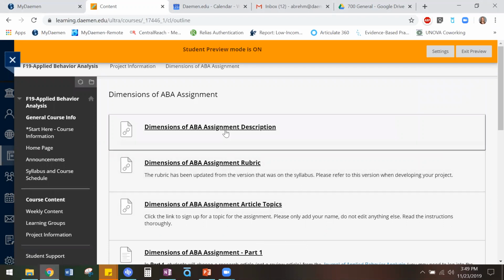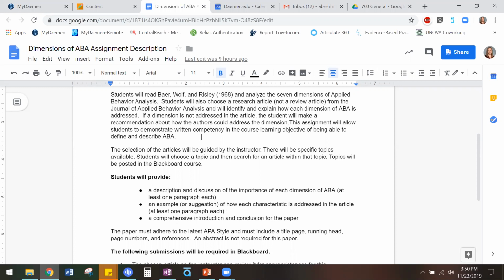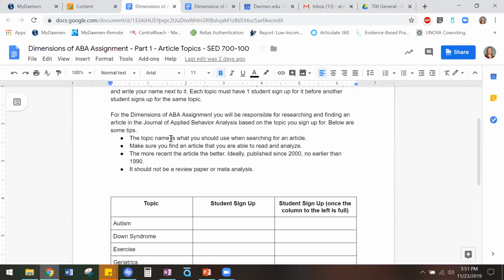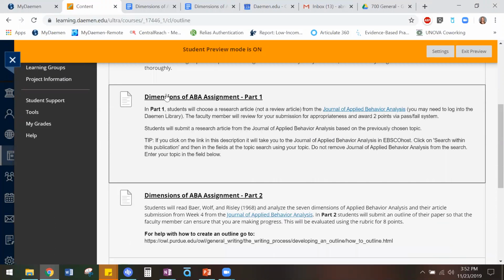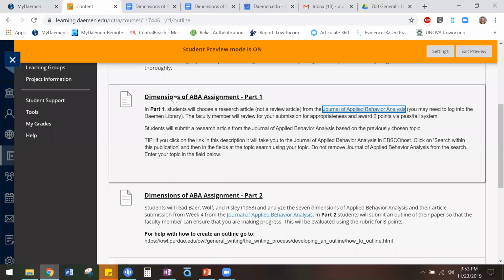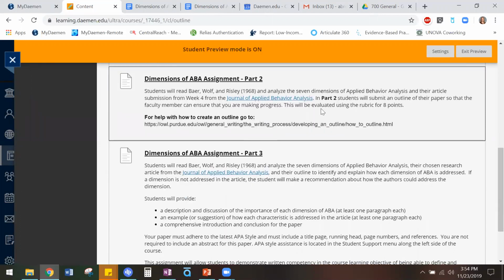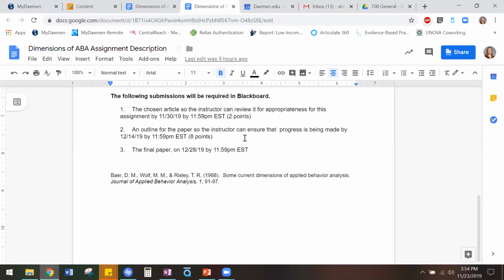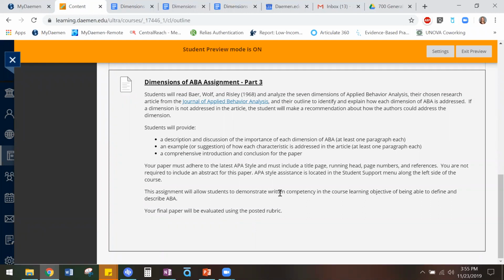Dimensions of ABA Assignment Video